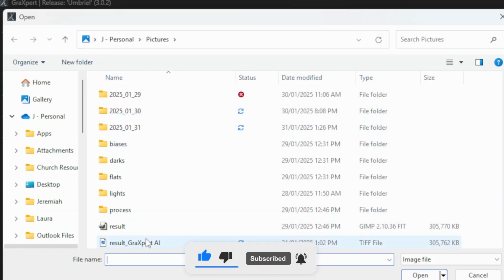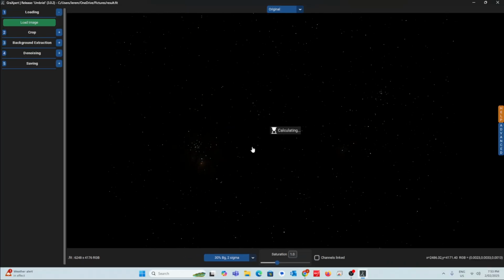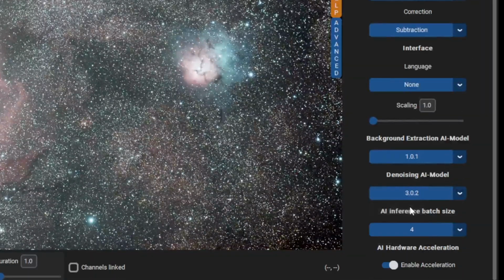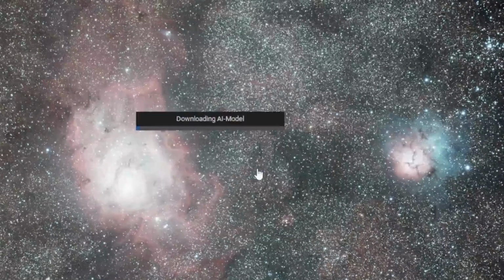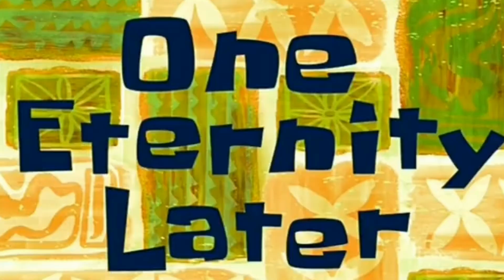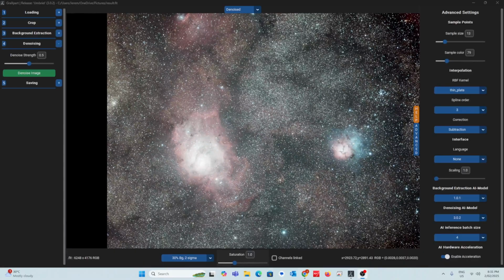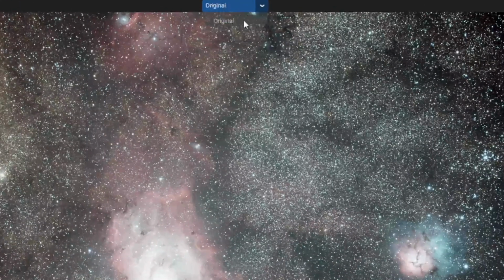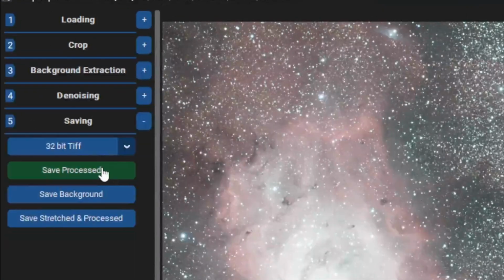Use AI to DENOISE - GraXpert Astrophotography Tutorial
Here's a short tutorial on how to use AI to Remove Noise in Graxpert for Astrophotography